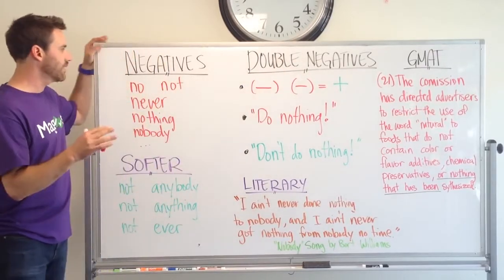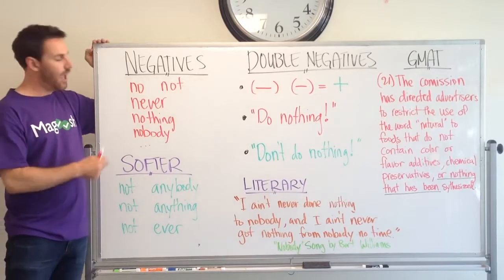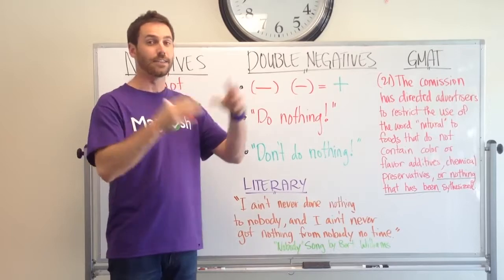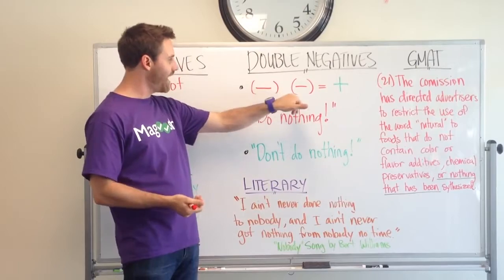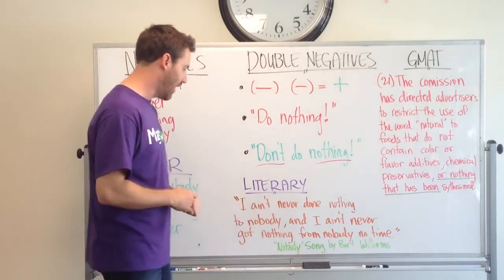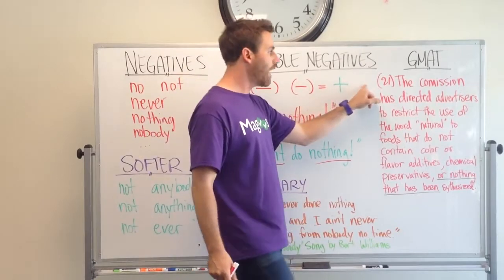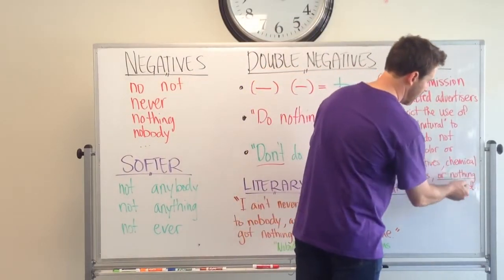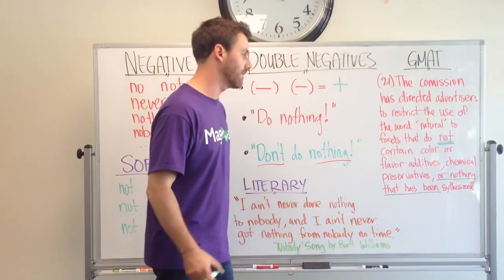Common Flaws in GMAT Verbal: Double Negatives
While double negatives can be fun to say, you’ll need to be aware of them in the GMAT Verbal section and avoid them on the AWA section. So in this week’s video, Kevin will teach you how to identify and respond to them when they show up on your test. Try saying “I ain’t never done nothing to nobody, and I ain’t never got nothing from nobody no time” three times fast!

00:00 - Kevin introduces the video
00:33 - Reviewing negative words
01:10 - Tips
01:38 - Double negatives
03:01 - Literary example
03:55 - GMAT example